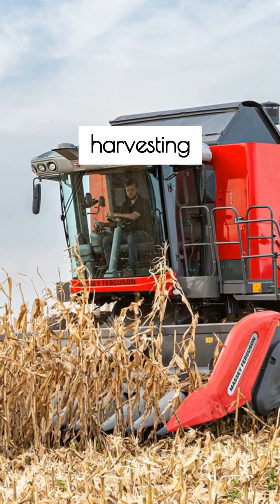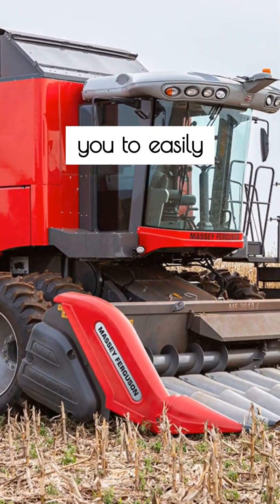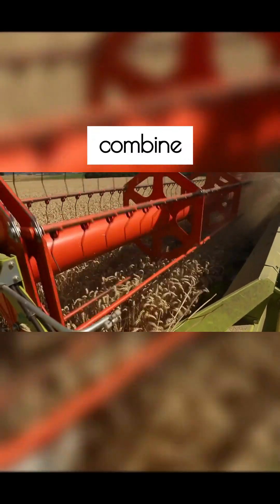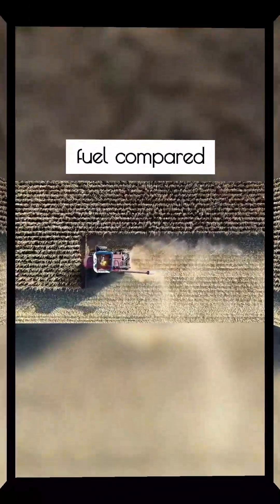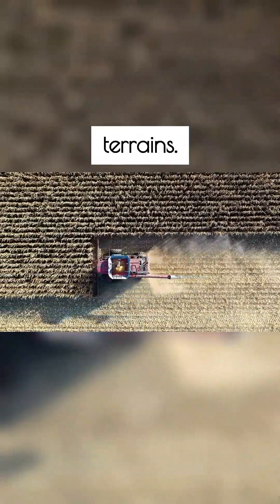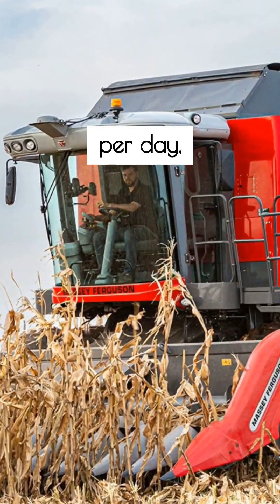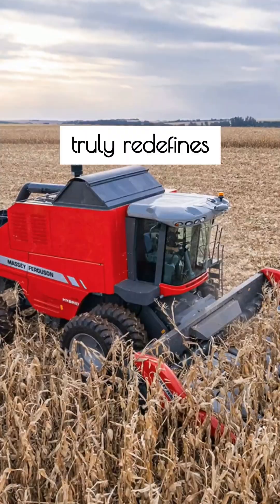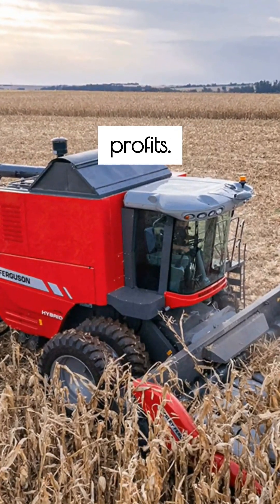MF Hybrid Combine – Efficiency Meets Innovation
Step into the future of farming with the MF Hybrid Combine Harvester range — where cutting-edge technology meets unmatched productivity. Engineered for versatility, these combines allow farmers to seamlessly switch between different crops, ensuring maximum yields and minimum downtime.

Powered by the AGCO Power electronic engine, the MF Hybrid delivers up to 10% better fuel efficiency compared to competitors while providing robust performance in even the toughest terrains. With fewer hydraulics, simplified systems, and integrated sensors, you’ll experience reduced maintenance, fewer breakdowns, and peace of mind during peak harvest seasons.